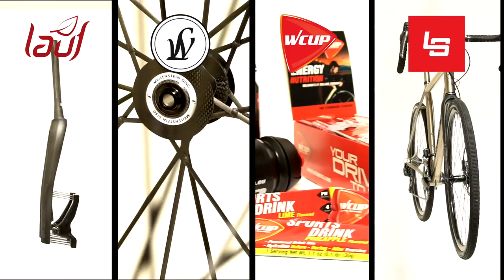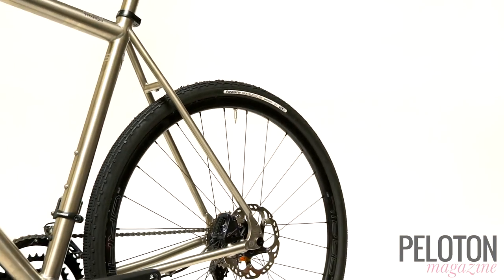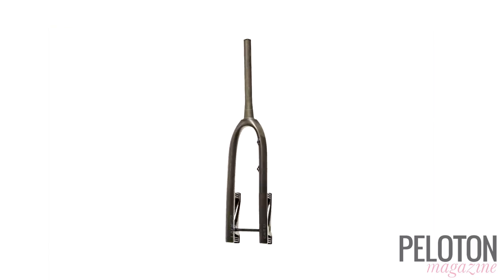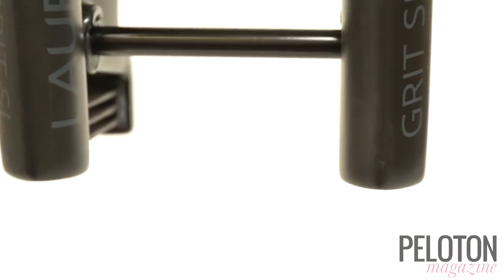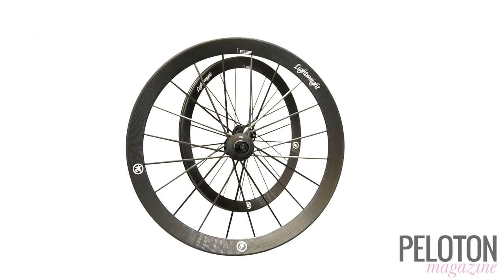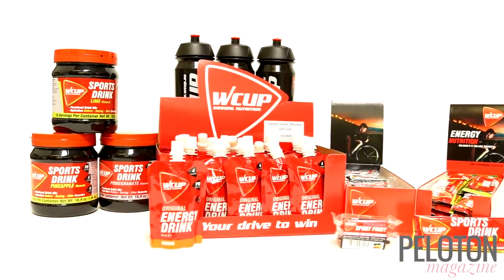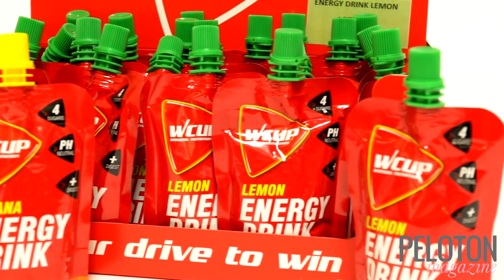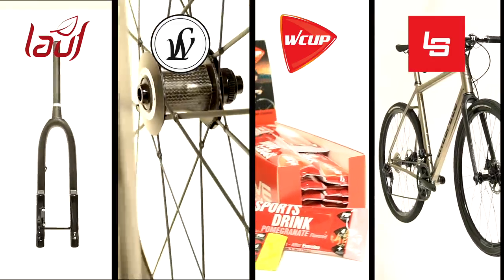PELOTON's 2018 Gear Guide: Part One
What products have we been riding with and using this summer as we tap out the miles in the US, France, Italy, Spain and other far flung destinations? We've got them for you right here with our 2018 Summer Gear Guide! In Part 1 you'll find Lightweight disc clinchers, WCUP Nutrition, LAUF's newest fork , and titanium in a box from Litespeed. Enjoy! We sure have! Look for more episodes and more gear all month long!